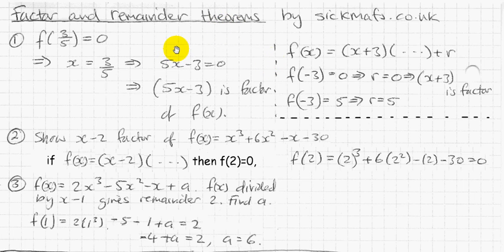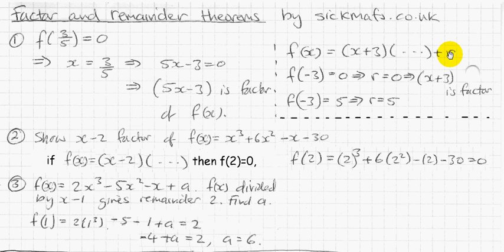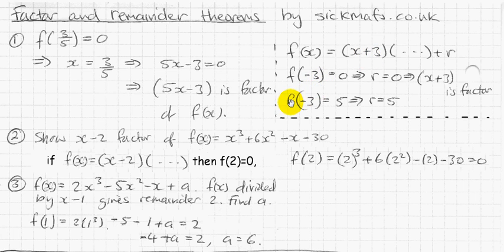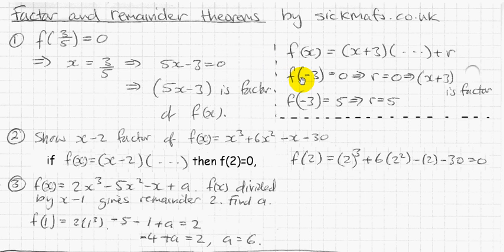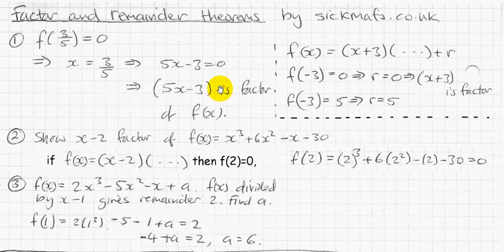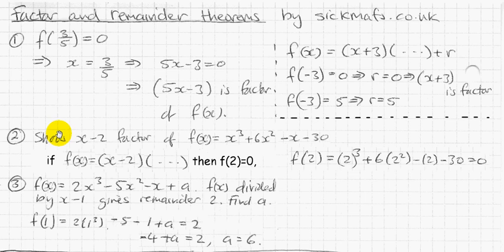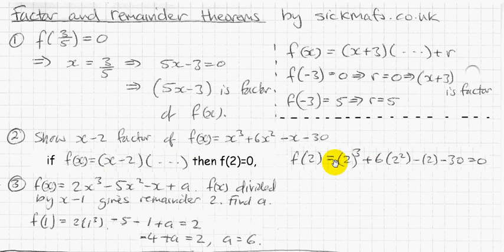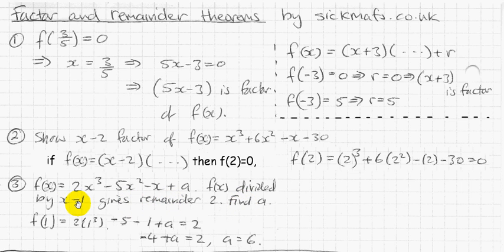Factor and remainder theorem by sickmafs.co.uk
More FREE maths videos (GCSE and A level) at sickmafs.co.uk